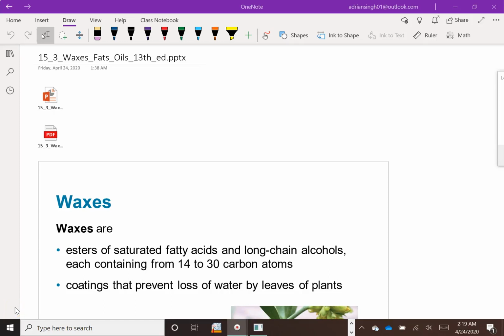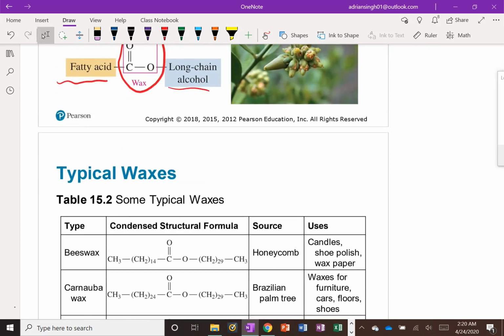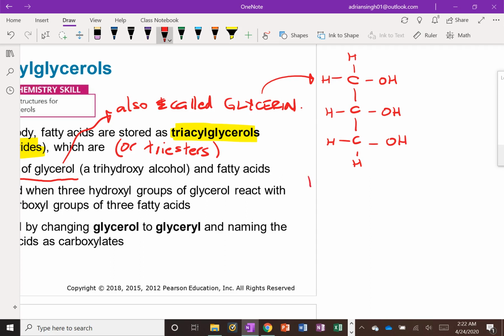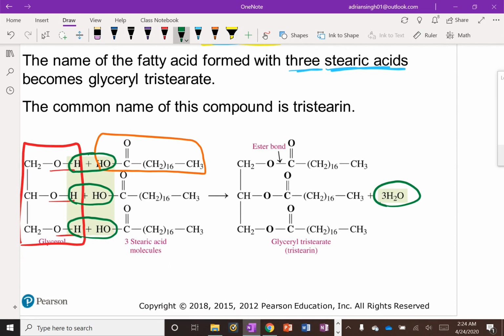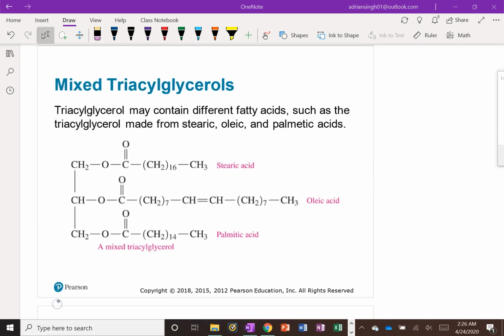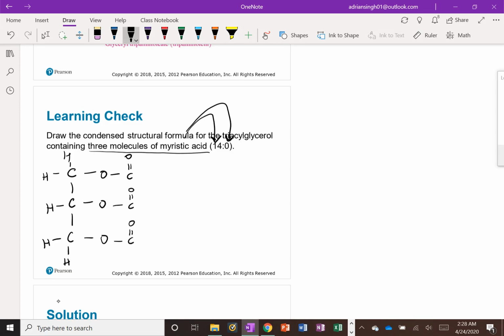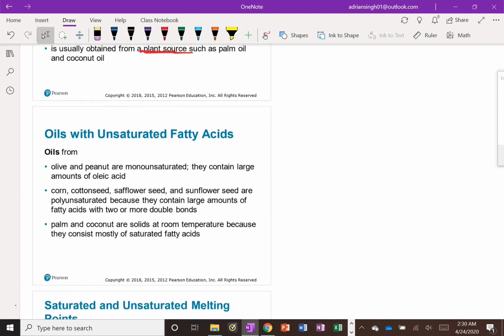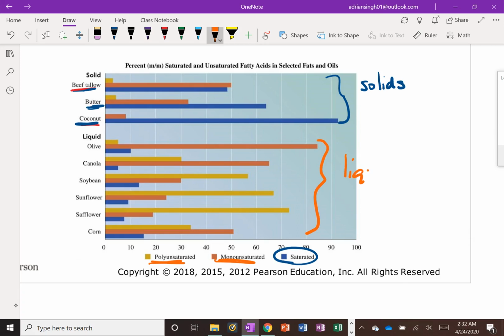1154 Lipids - Waxes and Triglycerides